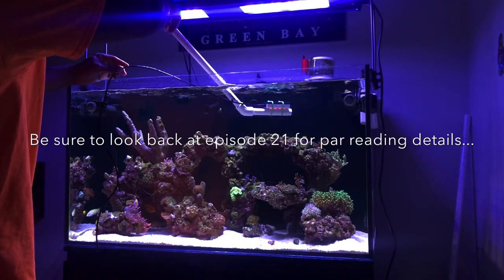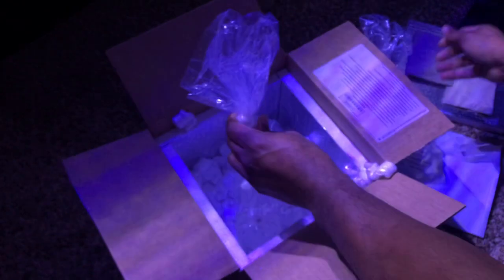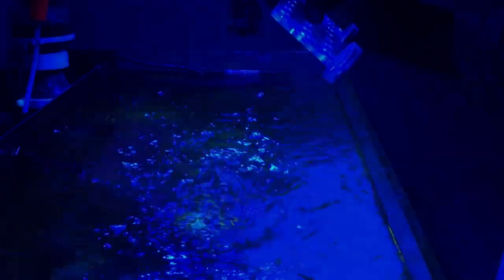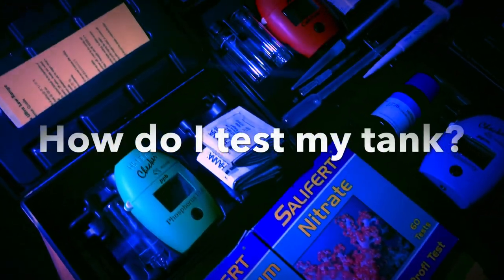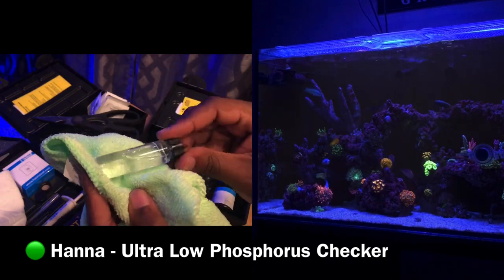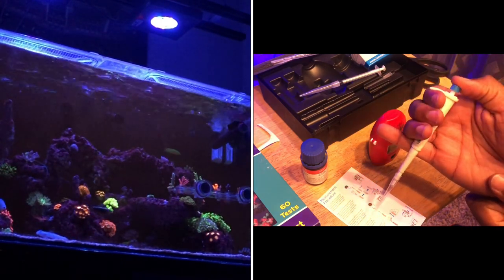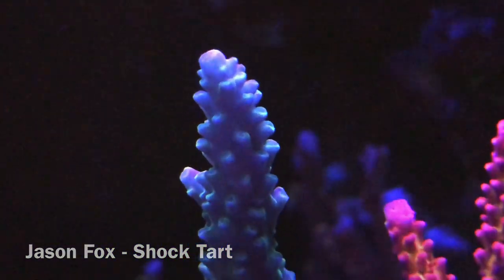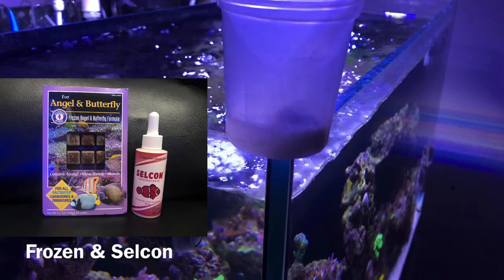Ep.22 | New SPS Corals & test Kits - Diving Into The High End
We finally add more fire to the JBJ - High end sps coral haul..

Keep doing what y’all do! Be Eazy!!

** Aquamaxx T1 Calcium Reactor Setup **

Finnex 200w Digital heater:

Cadlights PLS 50 Elite II Skimmer:

Maxspect Gyre 330:

ICV6 Controller:

Sechem Pond Matrix Bio Media: